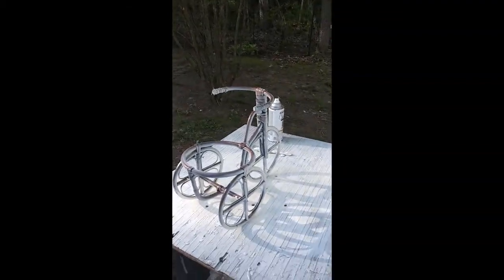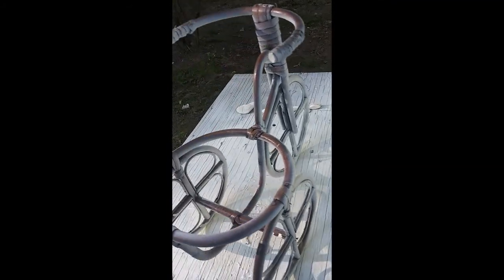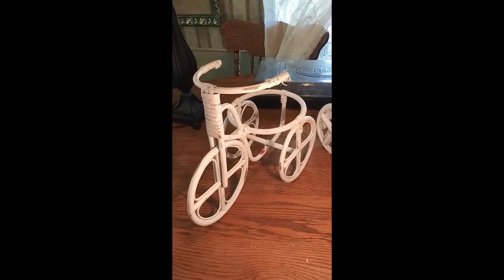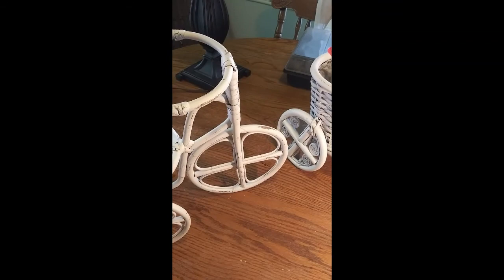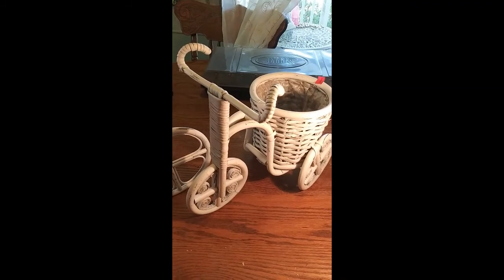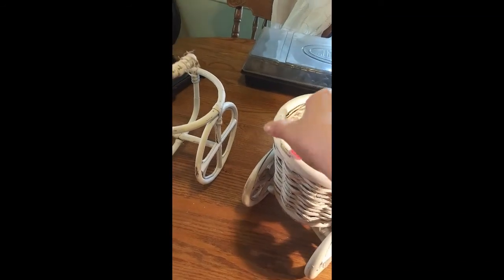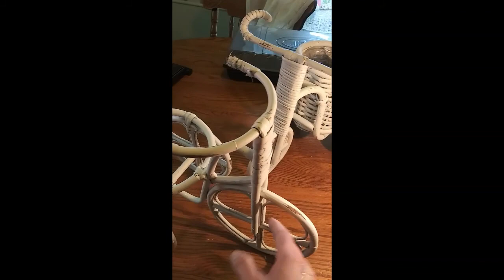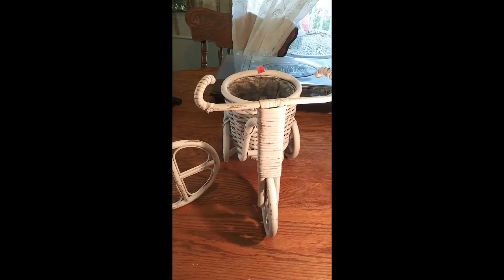🥀Tricycle Planters Painted and Distressed🌿🌺